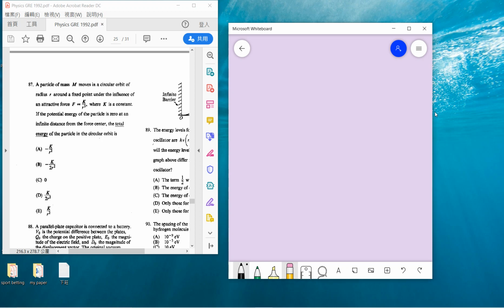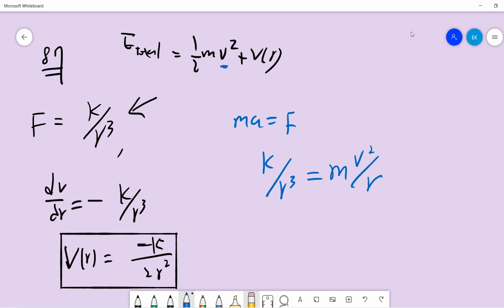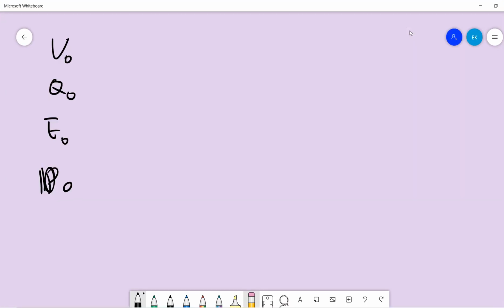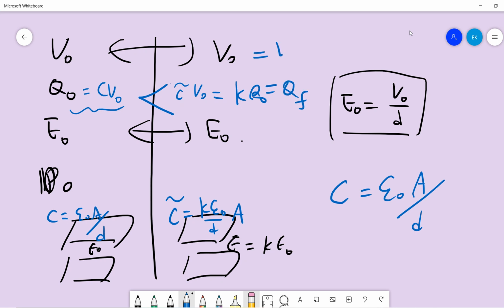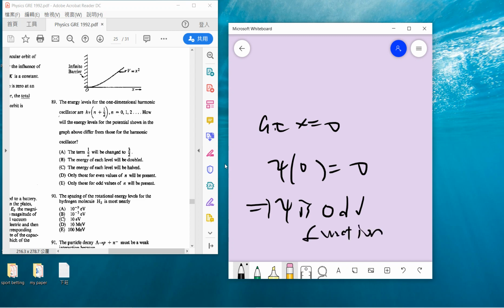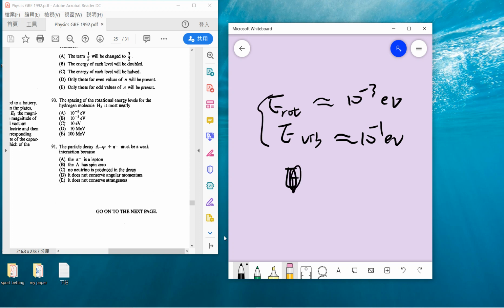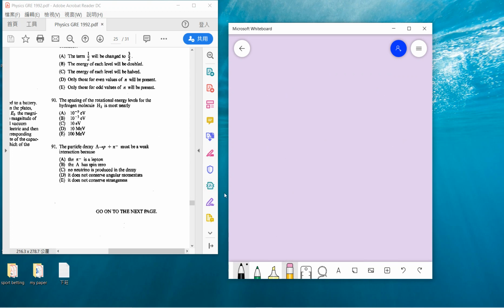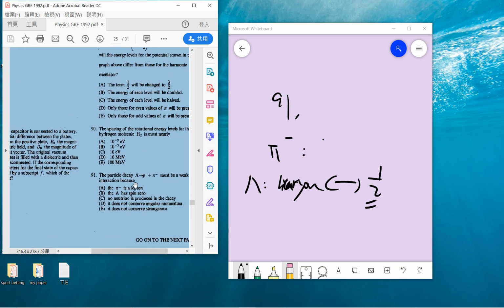Gre physics gr 9277 solution Question 87 - 91